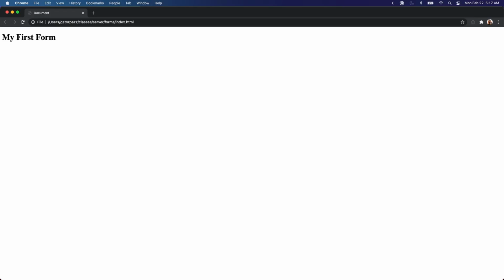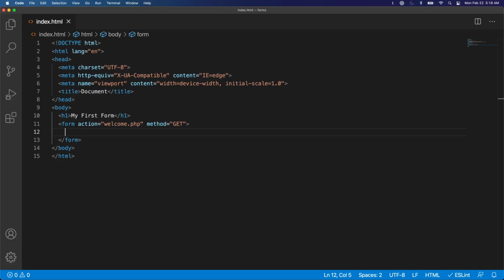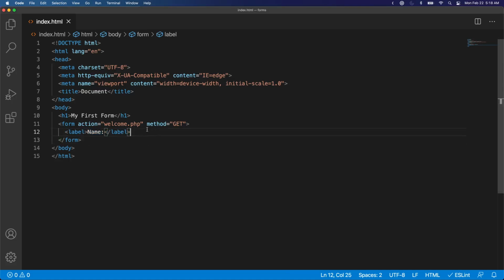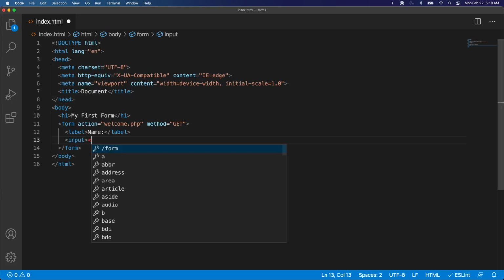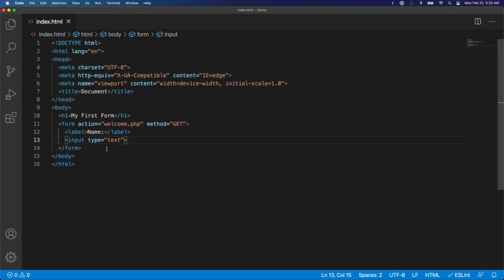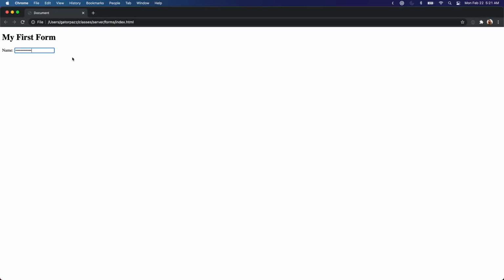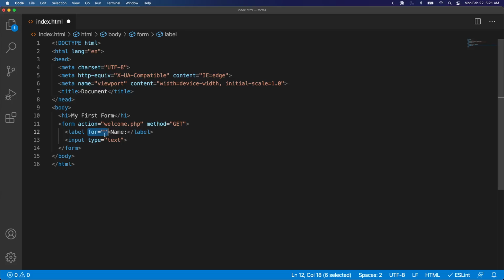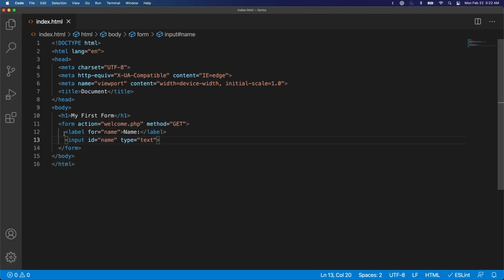Labels & Inputs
This video describes the label and input tags for building HTML forms, their attributes, and how to use them.